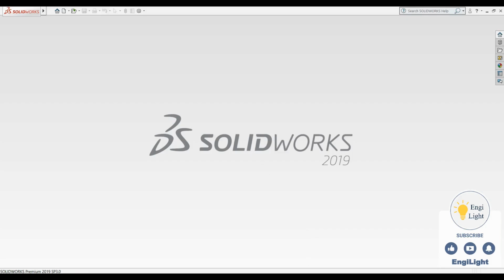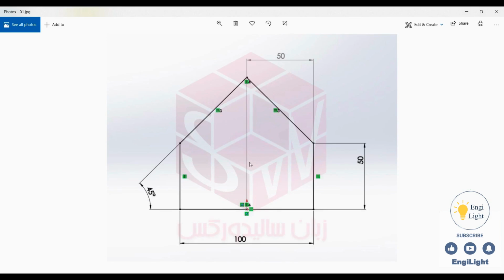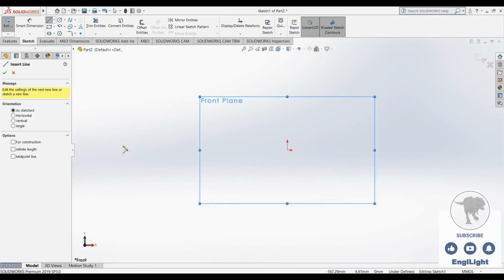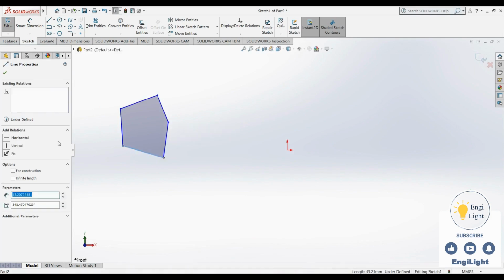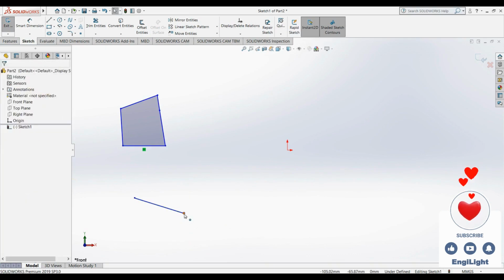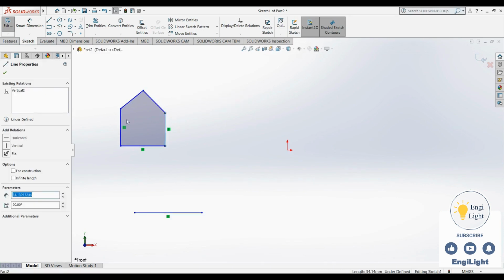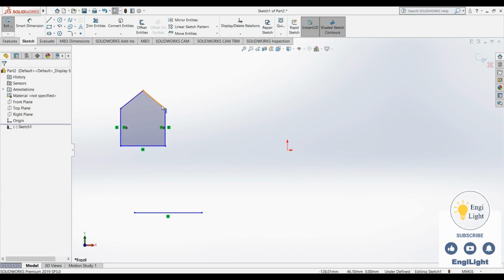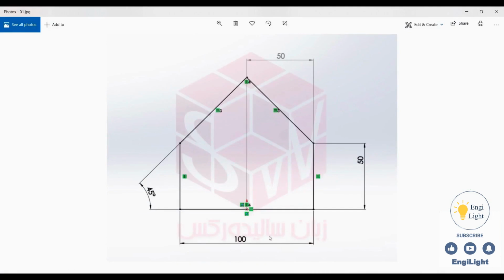SolidWorks Sketch Tutorial (E002) │How to Add Relations in Sketch – For Beginners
In this exercise, we dive into hands-on sketching using sketch relations in SolidWorks. You’ll learn:

• How to use the **Line tool** to create sketch geometry
• Applying **Sketch Relations** (Equal, Horizontal, Vertical, etc.) to control geometry
• How to **add** relations to sketch entities for parametric design
• How to **delete** unwanted relations to avoid over-defining
• Best practices for stable, flexible sketches

⏱ **Timestamps / Chapters**
00:00 – Introduction: First SolidWorks Sketch Exercise
00:16 – Step-by-step plan for creating the SolidWorks Sketch exercise
00:55 – Step 1 : Creating the Sketch roughly
01:43 – Step 2 : Add Sketch Relations to refine the shape
04:20 – Step 3 : Set dimensions(Next Session)

This tutorial is perfect for beginners aiming to master foundational CAD skills in 2D sketching and constraint control.

**Keywords**: SolidWorks sketch practice, line tool tutorial, sketch relations, SolidWorks relations, CAD sketching, beginner SolidWorks, EngiLight